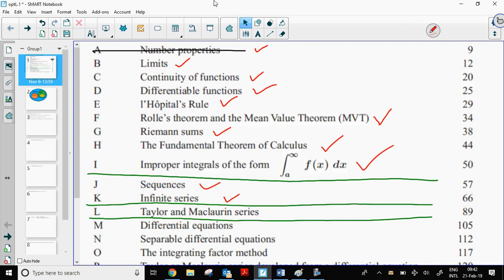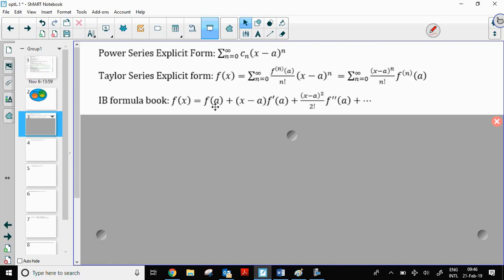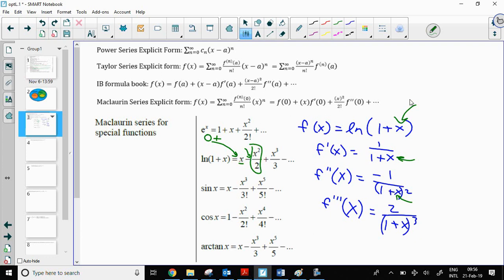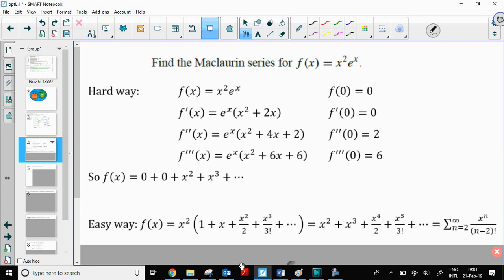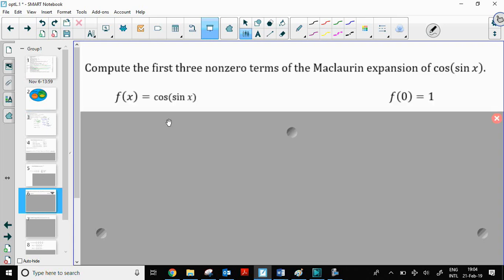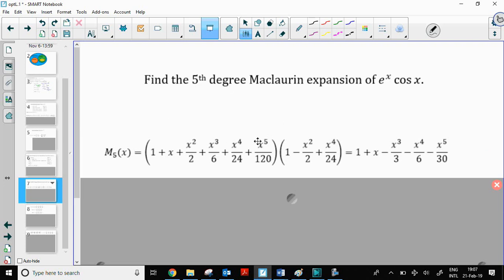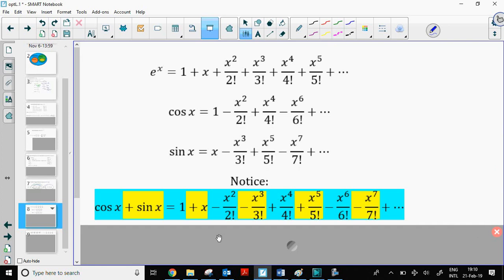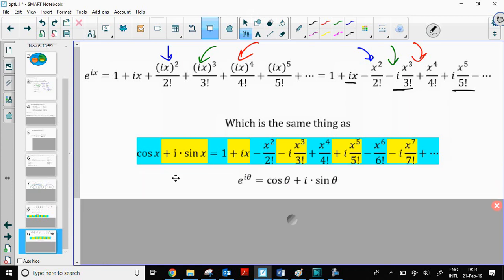L.1 (mostly kinda) - Taylor and Maclaurin Series